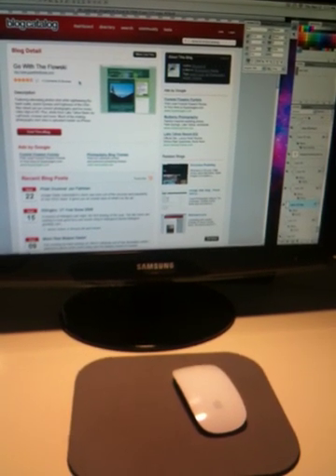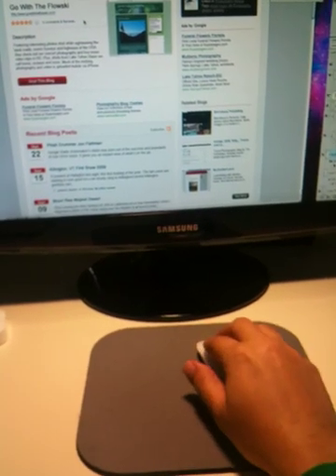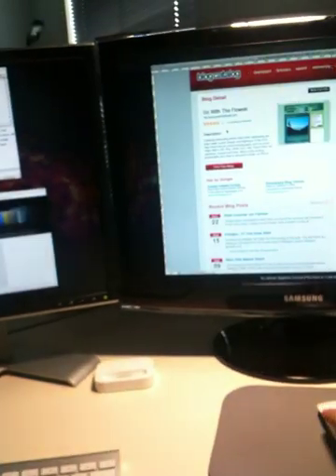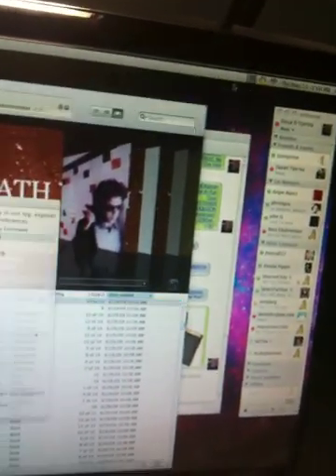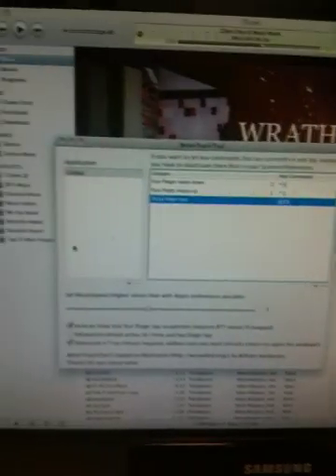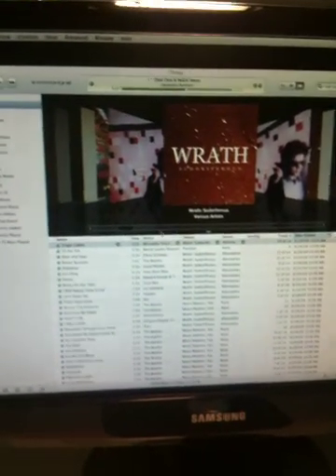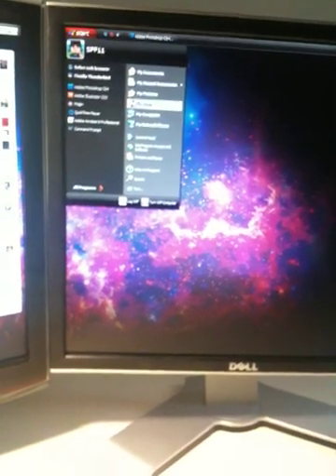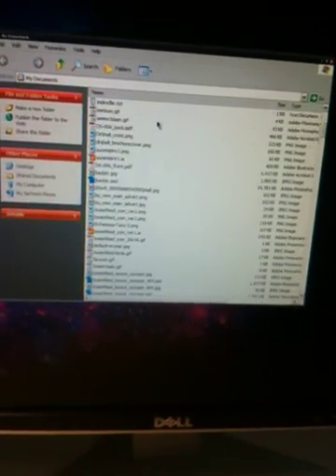3 & 4 Finger Gestures Expose Spaces with Apple Magic Mouse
I am able to map out three and four finger gestures on the Apple MagicMouse to trigger Expose (3 finger tap) and spaces (4 finger swipe up and down) using a program called BetterTouchTool. Because of the width of the magic mouse you can see 4 finger swipes are kind of weak, you have to have your fingers on the surface just right for it to register although I am becoming more successful with practice.

Also, using synergy to share a single mouse/keyboard with an additional monitor attached to a PC.